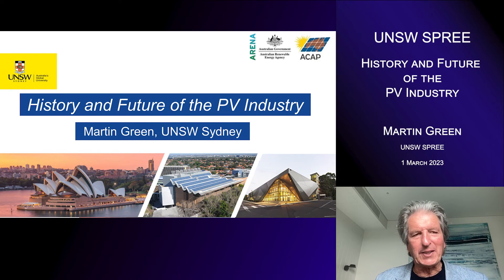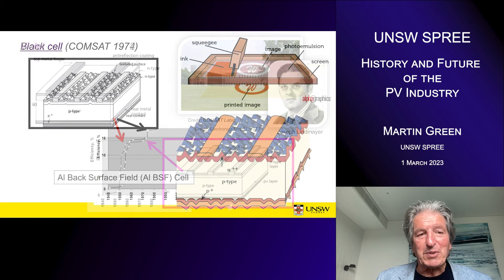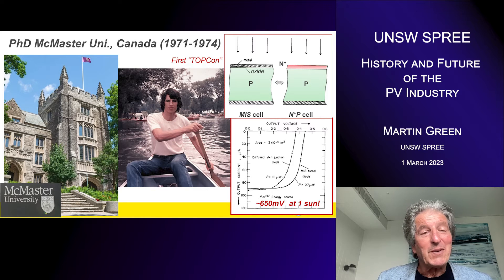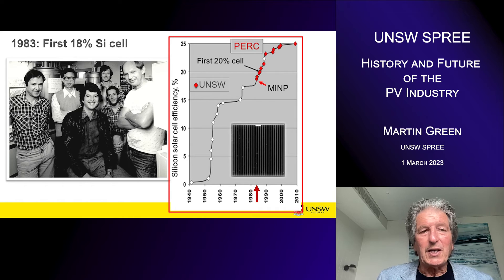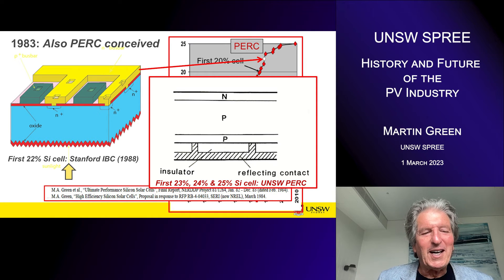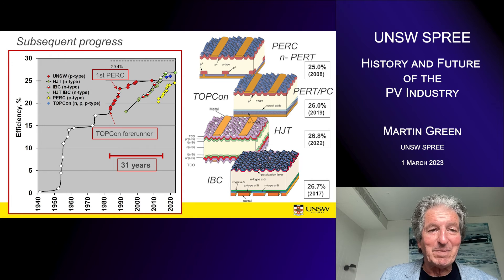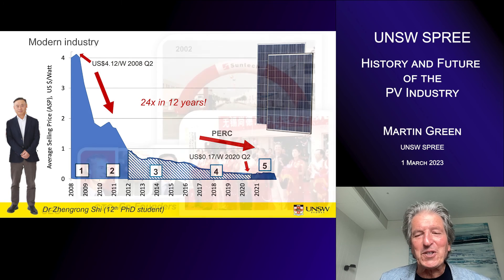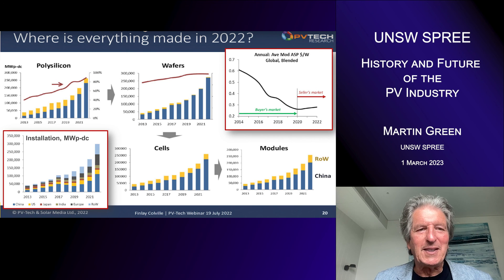UNSW SPREE 202303-01 Martin Green - History and Future of the PV Industry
UNSW School of Photovoltaic & Renewable Energy Engineering

History and Future of the PV Industry

Martin Green
UNSW Sydney (SPREE) and The Australian Centre for Advanced Photovoltaics
1 March 2023

ABSTRACT

This talk was delivered to The Second Guangdong-Hong Kong-Macao Greater Bay Area New Energy Industry International Forum and Guangdong-Hong Kong-Macao Greater Bay Area New Energy Industry Innovation and Development Seminar, held in Huangpu, Guangzhou on March 1, 2023.

BRIEF BIO

Martin Green is Scientia Professor at the University of New South Wales, Sydney and Director of the Australian Centre for Advanced Photovoltaics, involving several other Australian Universities and research groups. His group's contributions to photovoltaics are well known and include holding the record for silicon solar cell efficiency for 30 of the last 35 years, described as one of the “Top Ten” Milestones in the history of solar photovoltaics.

Major international awards include:

• 2022 Millennium Technology Prize

• 2021 Japan Prize in the category of “Resources, Energy, the Environment, and Social Infrastructure”, in recognition of the more than four decades of research undertaken at UNSW, that developed technologies now ubiquitous in most commercially available solar panels.

• 2018 The Global Energy Prize for research, development and educational activities in the field of photovoltaics that have revolutionized the efficiency and costs of solar photovoltaics, making this now the lowest cost option for bulk electricity supply

• 2018 Celebrated Members of IEEE Electron Devices Society

• 2015 James Cook Medal of the Royal Society of New South Wales

• 2013 Fellow of the Royal Society of London

• 2009 Zayed Future Energy Prize finalist, recognised at the award ceremony for his ground breaking research in photovoltaic (PV) technology that will result in increased efficiencies, bringing solar energy closer to grid parity

• 2008 Winner, 2008 Scientist of the Year Award

• 2006 Finalist, European Inventor of the Year (together with Stuart Wenham)

• 2003 Karl Boer Solar Energy Medal of Merit Award from the University of Delaware

• 2002 Right Livelihood Award for - His dedication and outstanding success in the harnessing of solar energy, the key technological challenge of our age.

• 2000 Millennium Award from the World Renewable Congress 2000 Medal of Engineering Excellence for Distinguished Achievement in the Service of Humanity from the World Engineering Federation (Hannover, 2000)

• 2000 Gold Medal from the Spanish Engineering Academy

• 1999 Australia Prize

• 1995 IEEE Ebers Award

• 1992 CSIRO External Medal

• 1990 IEEE Cherry Award

• 1988 Award for Outstanding Achievement in Energy Research

• 1982 Pawsey Medal (Australian Academy)

Professor Green has been listed by The Stanford University, together with the publishing house Elsevier and SciTech Strategies, as one of the 2% of the best scientists in the world based on their career performance. (Published: 9 October 2020| Version 2 | DOI: 10.17632/btchxktzyw.2)

A list of Prof Green’s Select Publications can be found at the following url